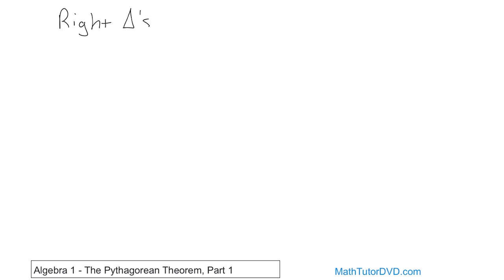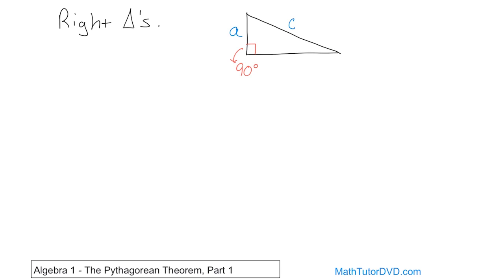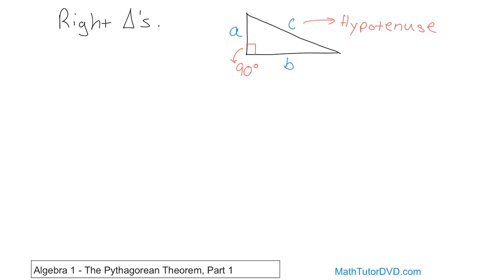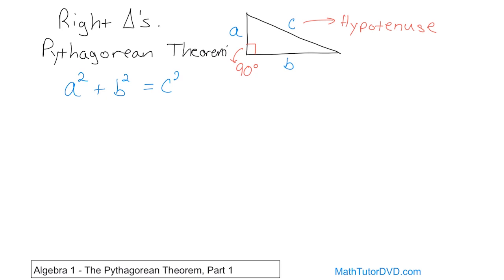15 - The Pythagorean Theorem, Part 1